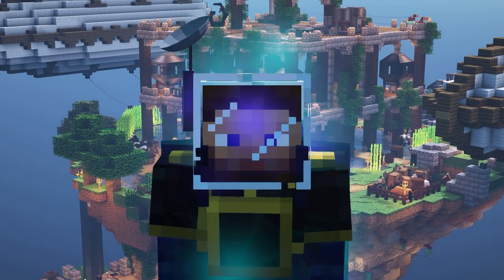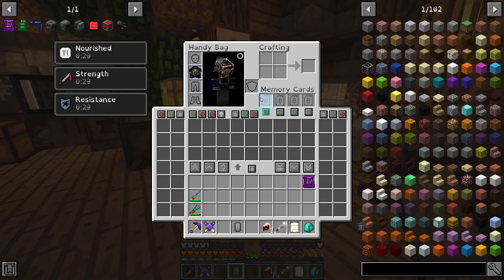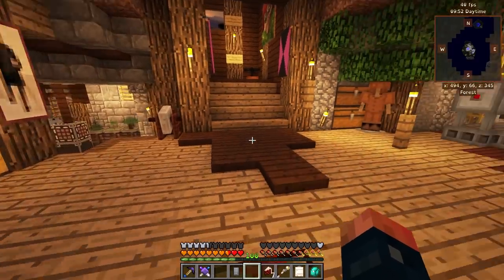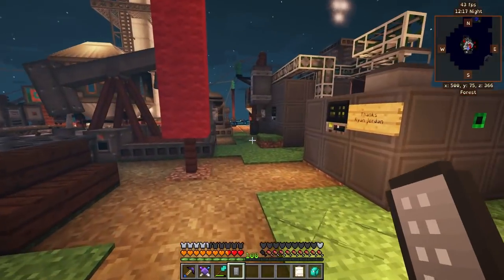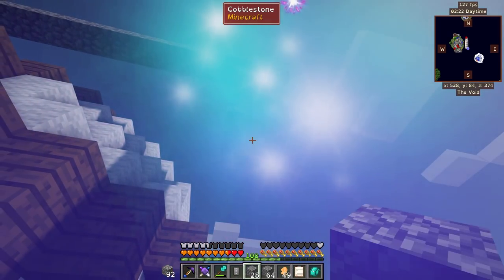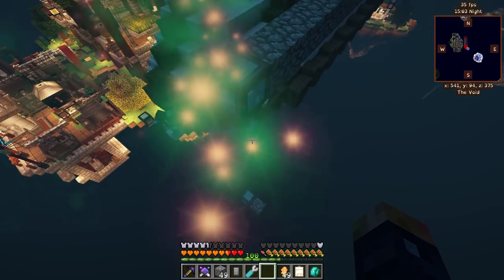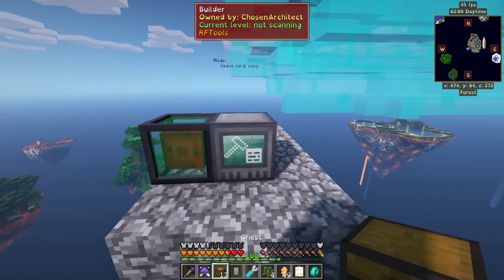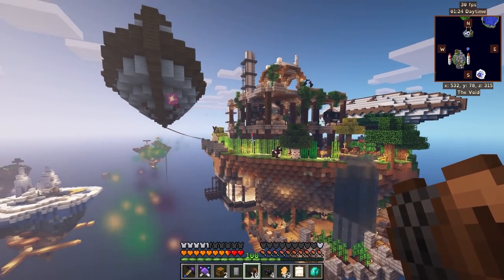SevTech: Ages of the Sky Ep. 40 Island Airship Build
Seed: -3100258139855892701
Pack Vr: 3.2.0-alpha

► SevTech, but now in Skyblock!